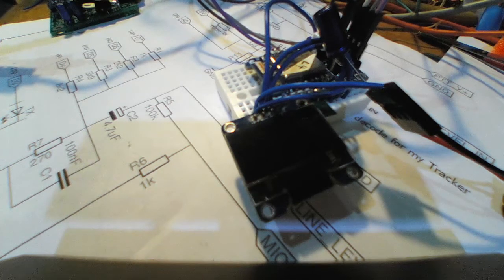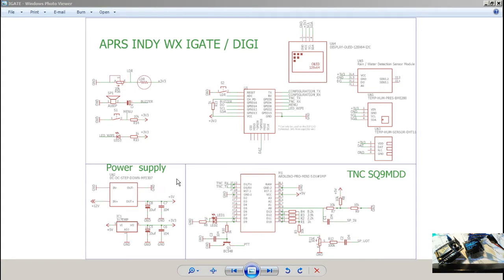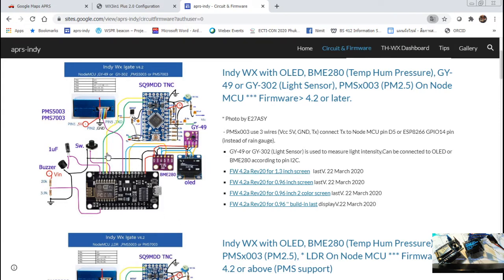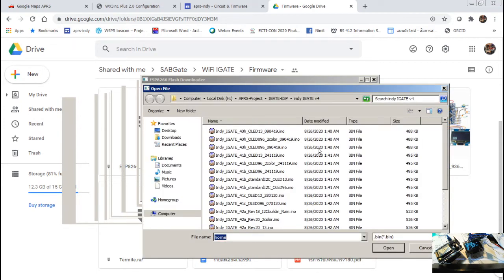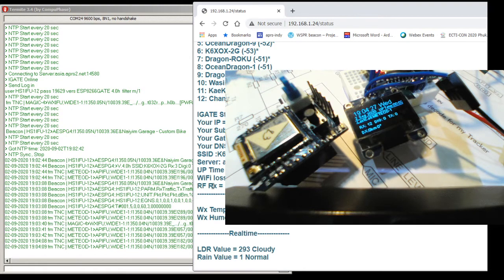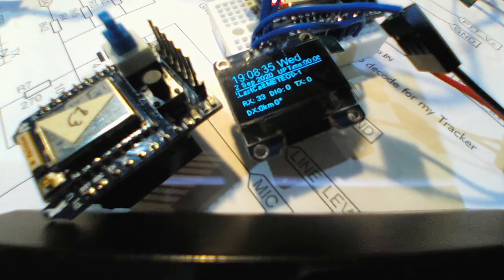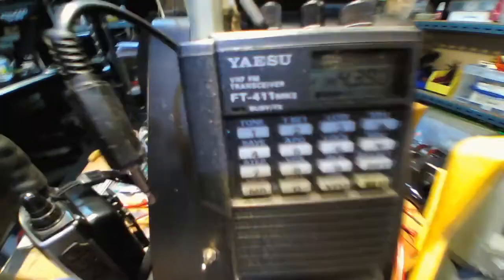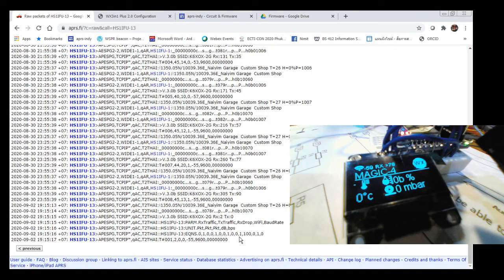DIY : APRS IGATE from ESP8266 in very low cost (walk around)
I just get the chance to working on the IGATE after some of my HAM friend  asked me and this is the time for me to stop by and take a look on how it work.  and I did try to build one set and got creative for the new project,
.This is a perfect DIY project because it is very low cost for create something very useful for APRS data communication and create the Data network in very low cost around your country, . The device ESP8266 is the game changing to make internet gateway and with this Internet Gate way for use APRS then the public would appreciate with the Emergency communication when the tradition internet device would not perform in some area or down.
BTW:  APRS was born before the thing that we call" IOT"

Here the link for the Credit of the people who help to create the Firmware
- General public Licence (GPL) use for non commercial or give the credit

Including documents and folders of all projects Folder.